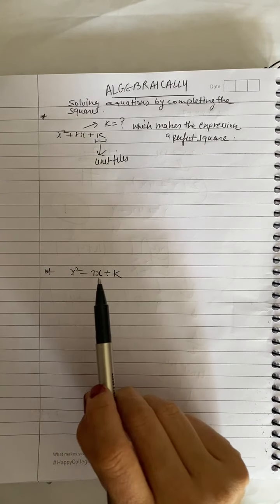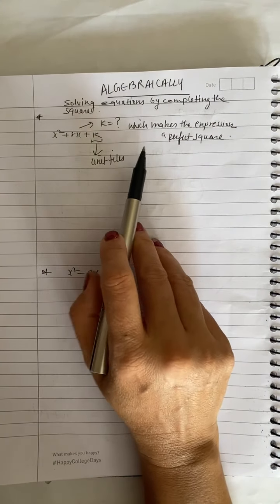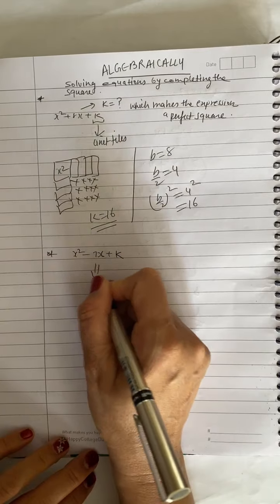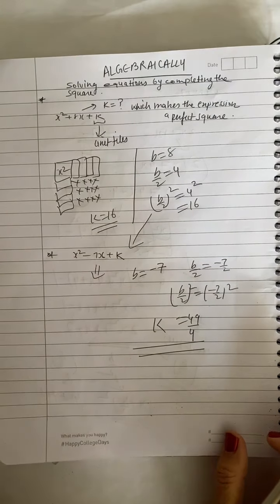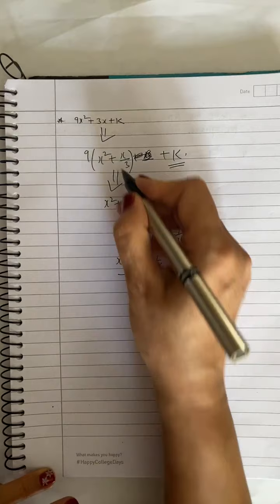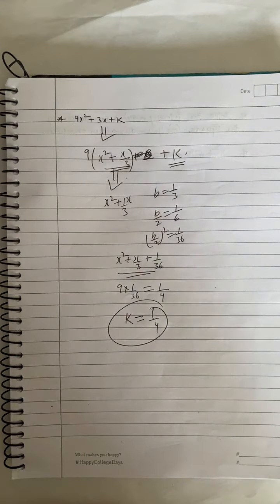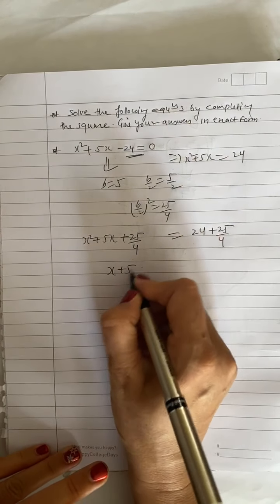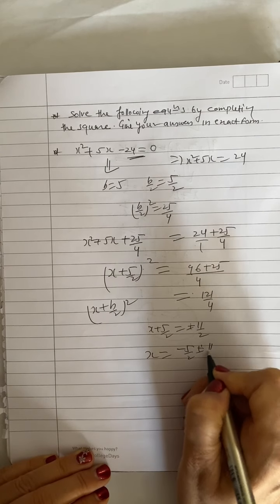SOLVING QUADRATIC EQUATIONS BY COMPLETING THE SQUARE- ALGEBRAICAL METHOD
Hi everyone! I am a secondary math teacher with over 15 years of teaching experience in an international school. Here I will post my lesson videos for secondary math classes. This lesson covers a few examples of solving quadratic equations by completing the square of  Chapter 3 from Oxford Analysis & Approaches HL textbook.